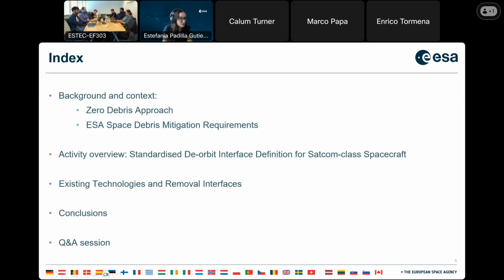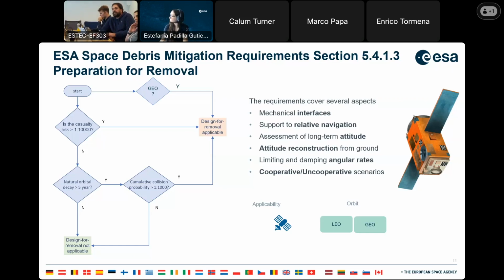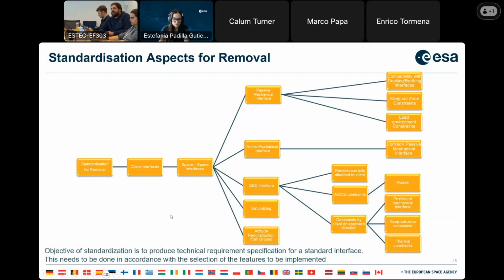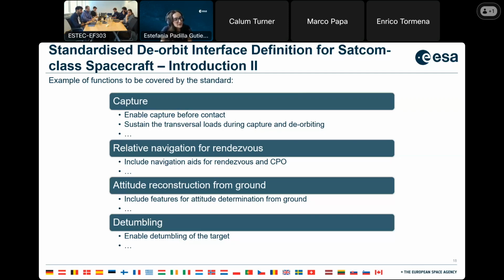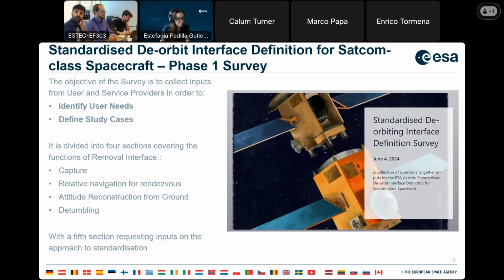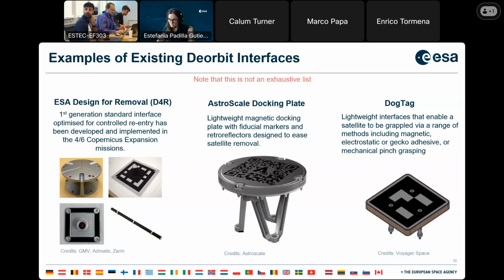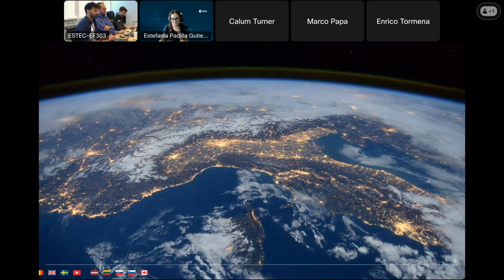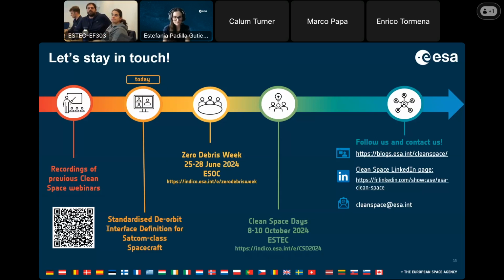Standardised De-orbit Interface Definition for Satcom-class Spacecraft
In this video, ESA Clean Space provides an overview of the Standardised De-orbit Interface Definition for Satcom-class spacecraft activity.

Credits: ESA - European Space Agency